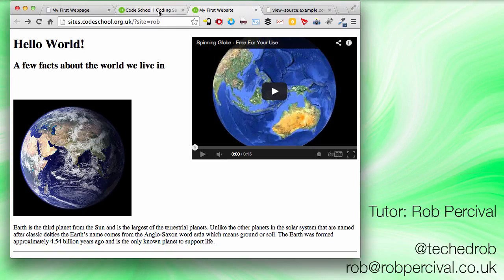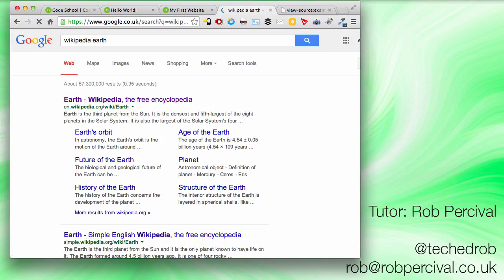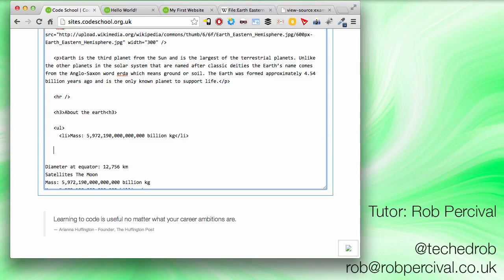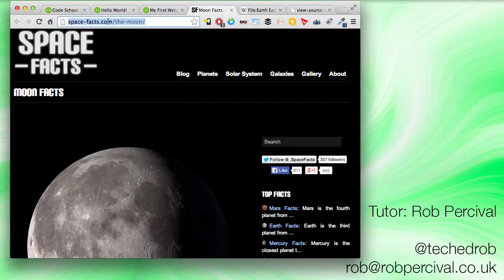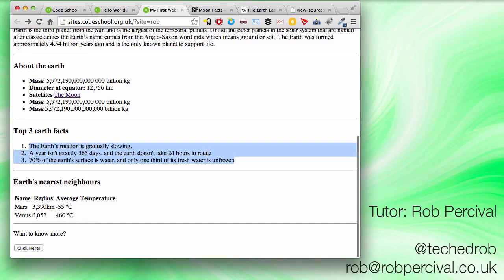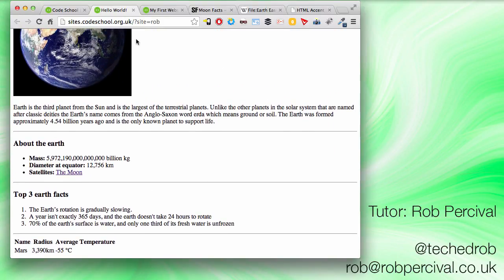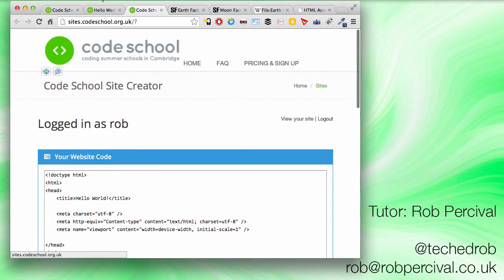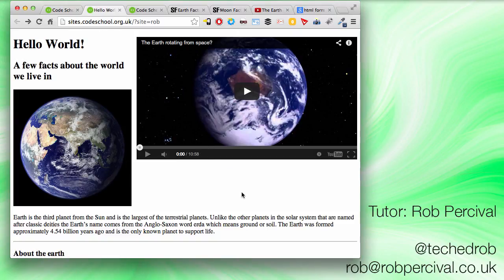14- Putting it all together HTML Project